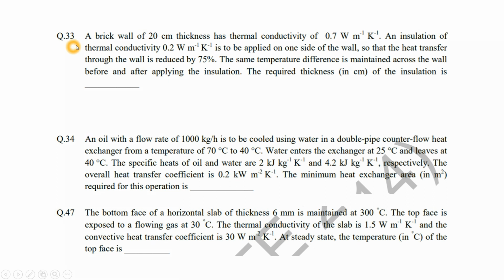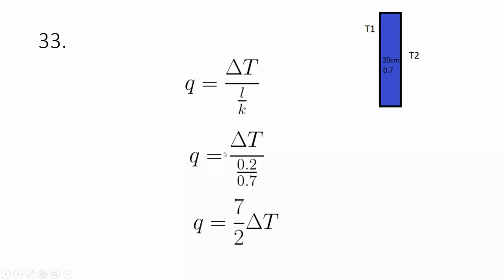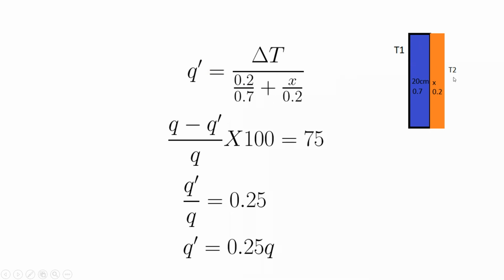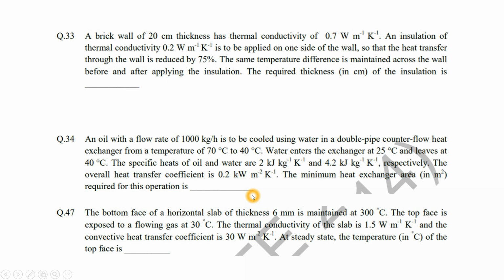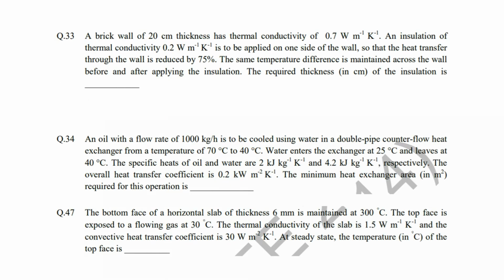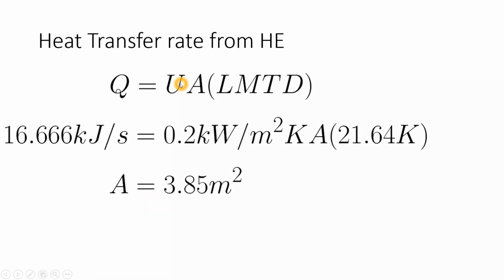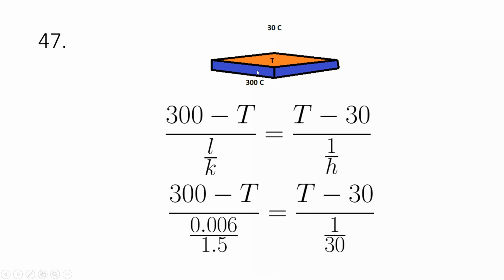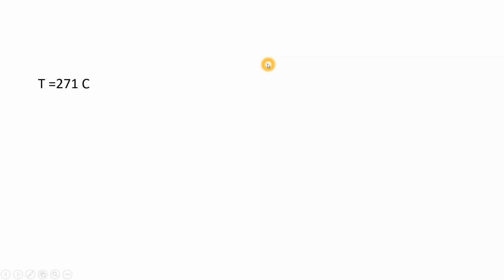GATE 2014 Heat Transfer | Chemical engineering(CH)